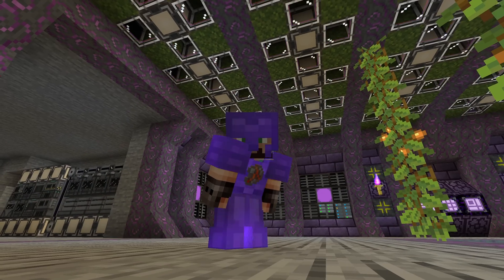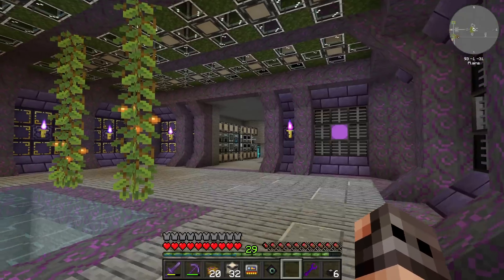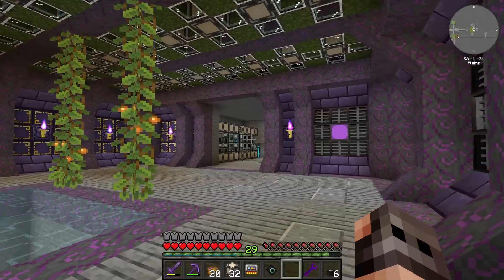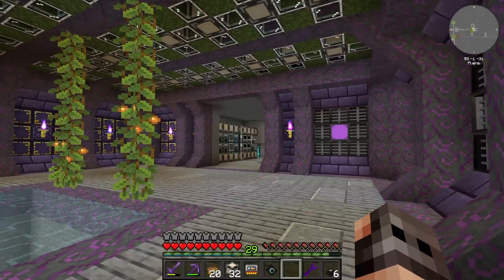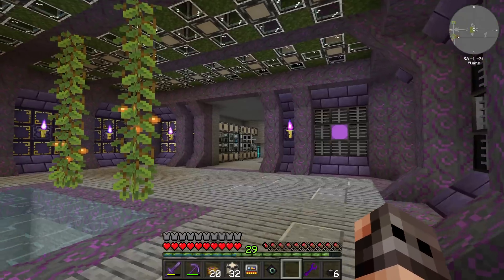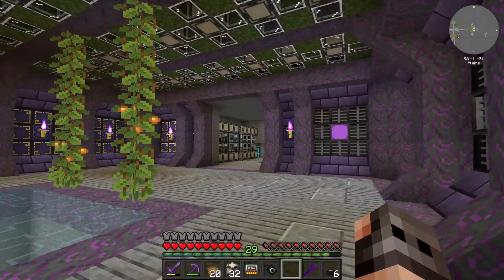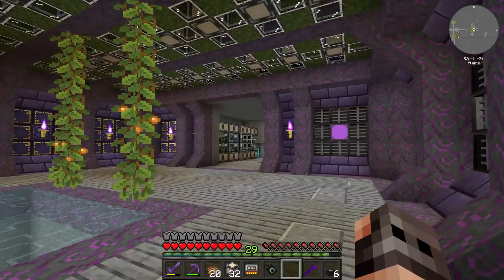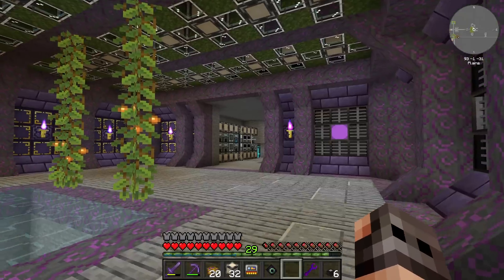StoneBlock 3 - Ep06 - Energy Condensers and Nitro Reactors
They say a beautiful description is like a cover letter to your C.V.
I personally dont understand cover letters and CVs so this is going to be a horrible description for this highly anticipated modpack :D

Anyways, welcome to stoneblock3
We shall have a beautiful Lash's Cave in a Luch Cave. The best part is there is no need for roofs :D